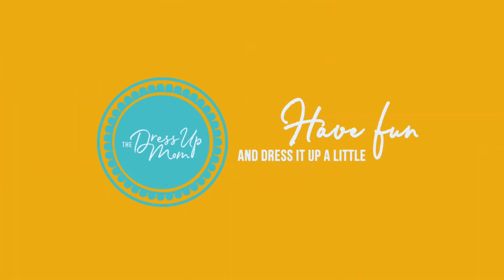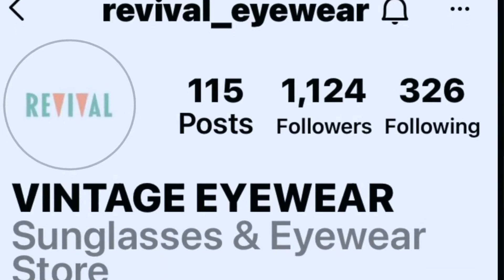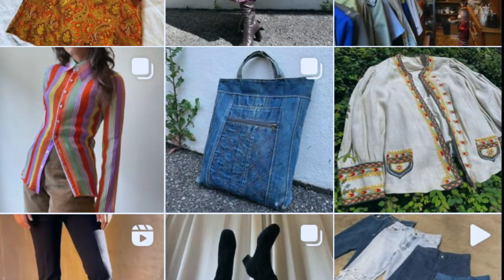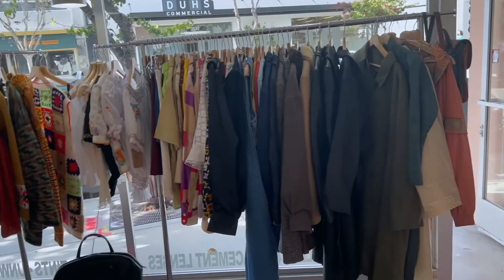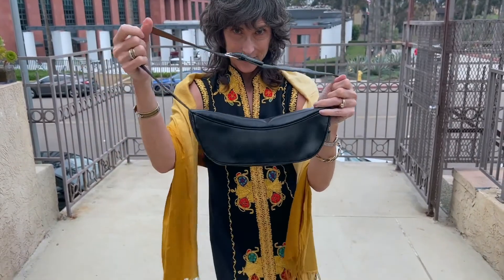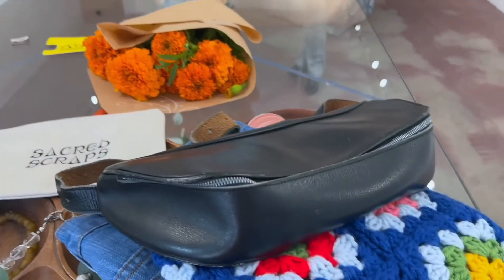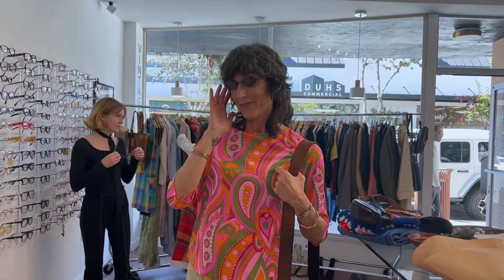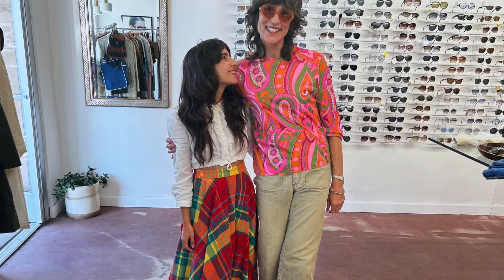Shopping A Curated Vintage Collection From Abroad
I love finding and wearing vintage clothing.  I’m always looking for unique pieces with a story behind them that I can incorporate into my wardrobe.  I’ve built up a good stable of sources for vintage but I’m always looking to find more!  In this video I will show you how the interconnectivity of the vintage community led me to shop a curated collection of vintage pieces from overseas.

Burnt Orange Store ~ This vintage store specializes in curated vintage clothing and accessories from California and Europe.  Store owner Abra travels through Europe and along the way collects hundreds of pieces of vintage clothing and accessories from cities such as Berlin, Paris and many small country villages throughout France. Her garments range from all throughout the 20th century, from the early 1900’s up to the late 1990’s with a focus on fabrics, details and storytelling through objects.  @burntorangestore @burnt__orange

Revival Eyewear ~ If you love vintage, this place is like a candy shop.  It is jam packed with dead stock, unworn vintage eyewear from the '30s - '90s.  Reasonably priced, exceptional quality and super knowledgable staff makes this the ultimate eye glasses shopping experience.  Book a private appointment or let them ship you glasses to try at home.  Return what you don't want. @revival_eyewear

~ Social Media ~